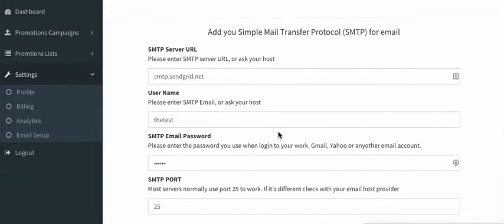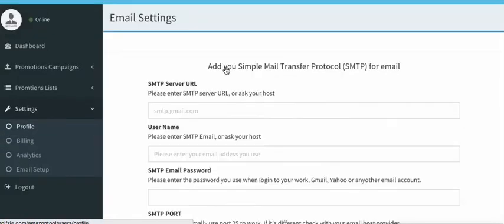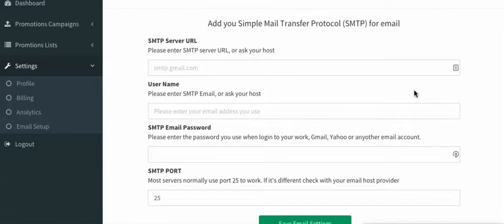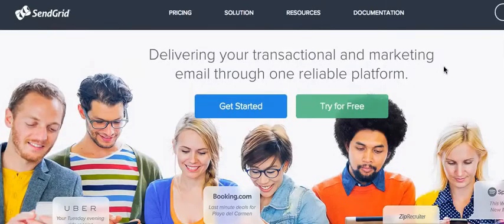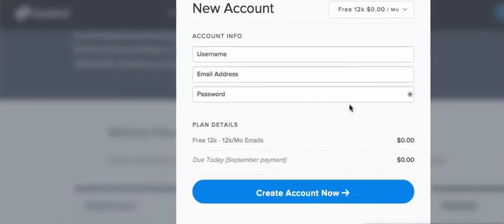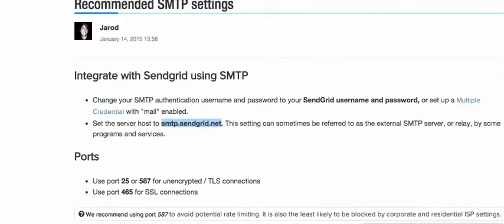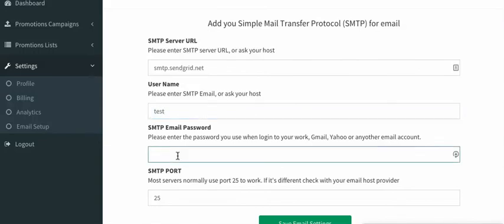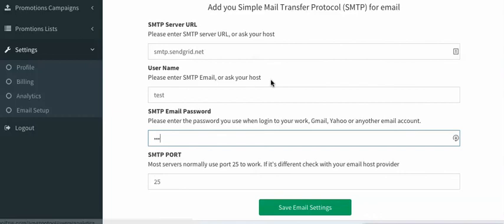Email Set Up with SMTP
Here how you setup the coupon tools SMTP so when lead come in you can have your auto responder  send an email out.  If you do not have Simple Mail Transfer Protocol (SMTP).  Go to sendgrid.com to get a free account.

Set the SMTP Server URL to smtp.sendgrid.net. Then just use your username and password that you created the Sendgrid account with